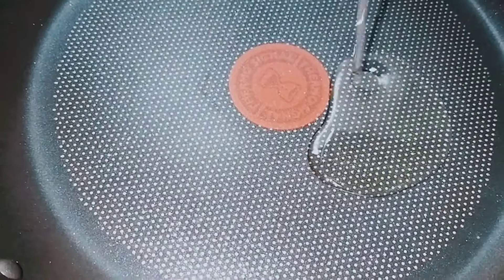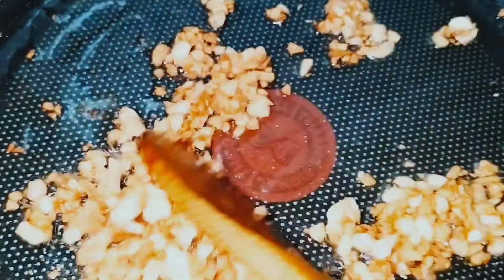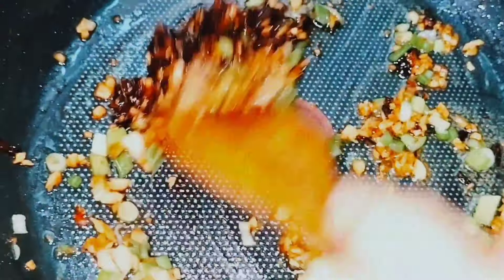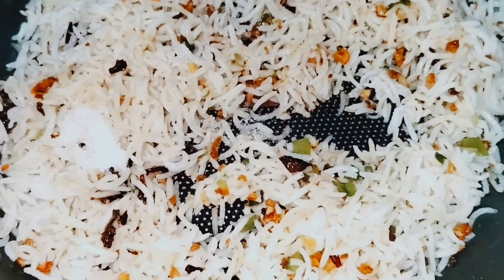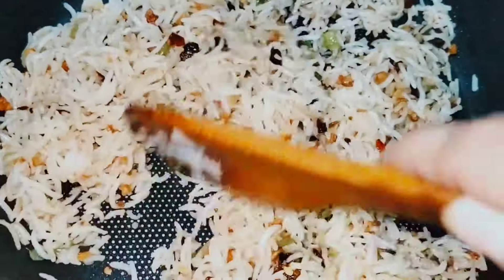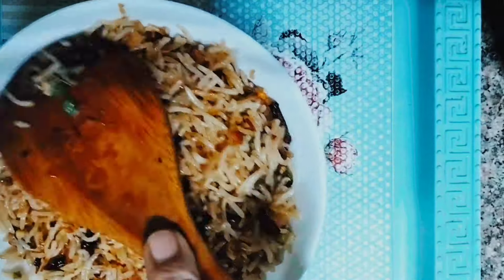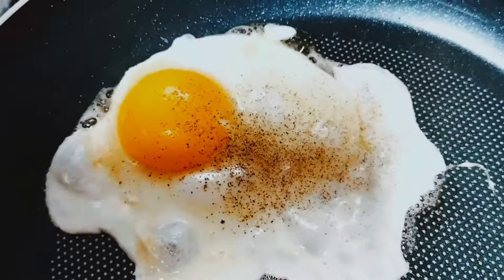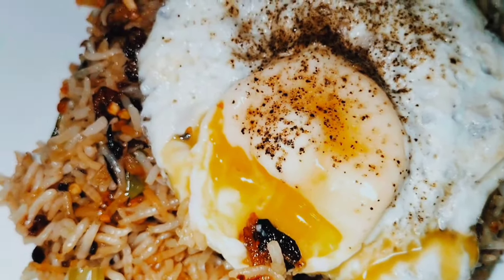garlic rice සුදුලූණු බත හිතුණු ගමන් පටස් ගාලා හදාගන්න මාරම රස බත් එකක්